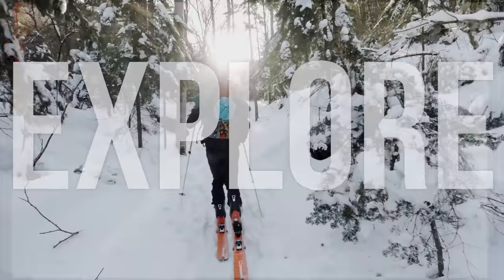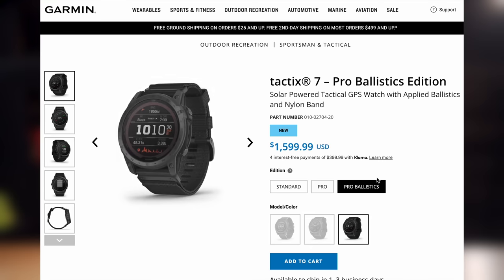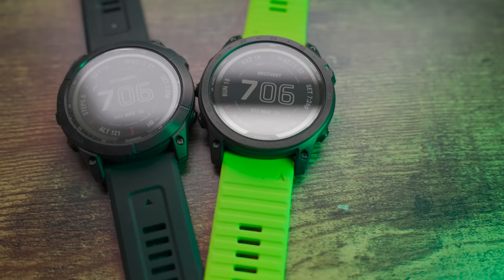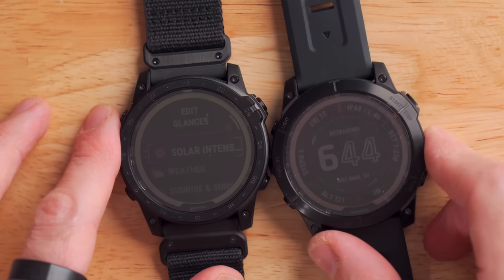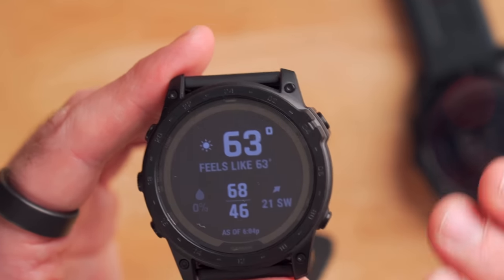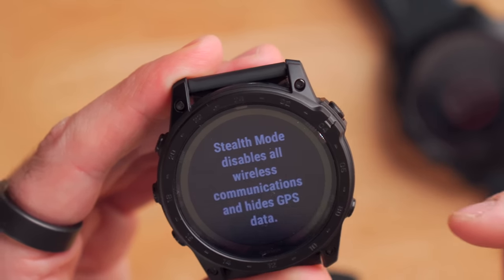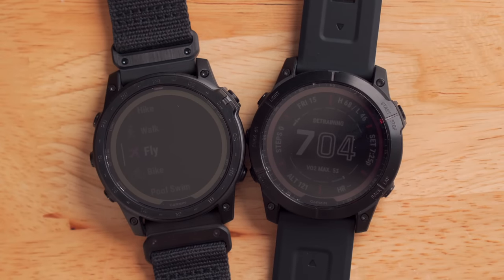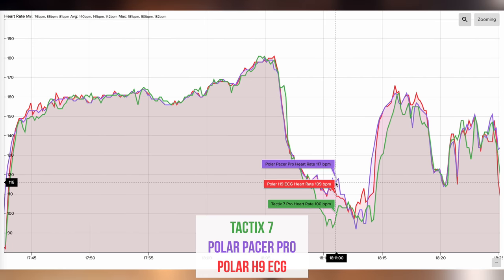Garmin Tactix 7 vs Fenix 7X - The GPS Watch You WANT but Probably Don’t NEED!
Garmin Tactix 7

00:00 - Intro / Overview
01:38 - Tactix 7 Explainer / Tactix 7 Versions / Pricing
02:32 - Tactix 7 vs Fenix 7X Pricing / Sapphire Only Option
04:37 - Tactix 7 Unboxing / Tactical Nylon Band
06:01 - Design and Build Quality
07:30 - Green vs Red Flashlight
08:15 - Tactix 7 vs Fenix 7 What’s the same
09:58 - Night Vision Mode
10:33 - Stealth Mode
11:04 - Kill Switch
11:46 - NexRadar / Aviation / Fly Activity
13:25 - Applied Ballistics
14:14 - Heart Rate Accuracy / Nylon Band Fit
15:06 - Final Thoughts / Who is the Tactix 7 for?